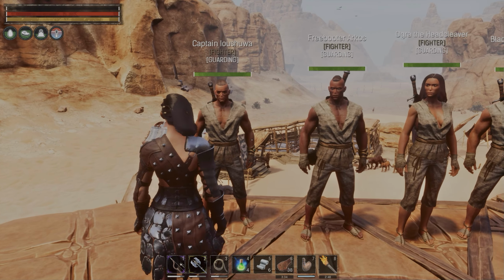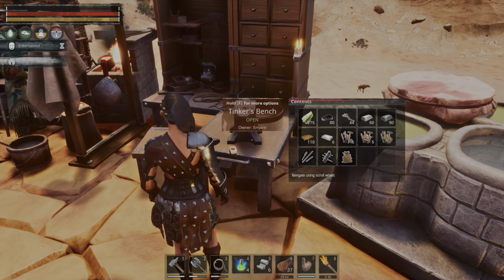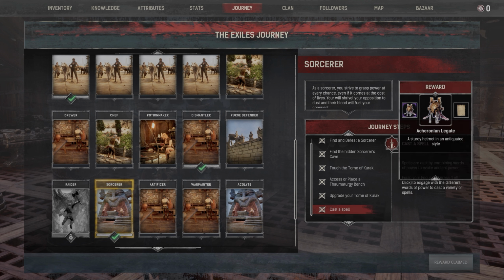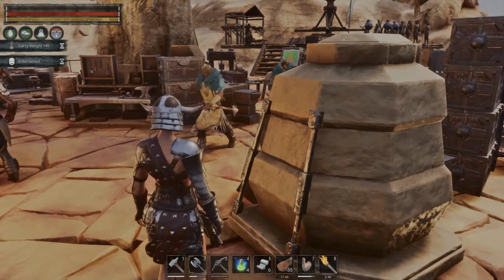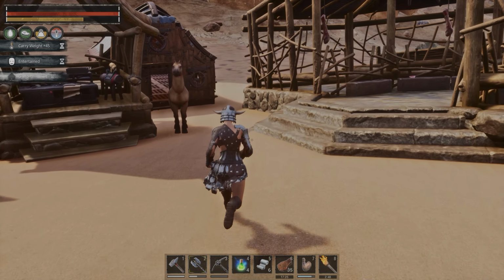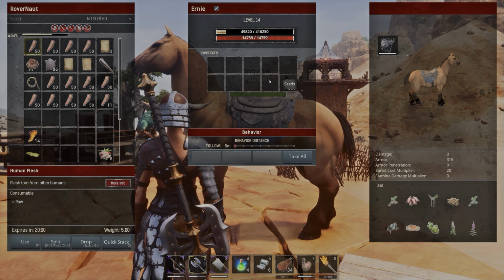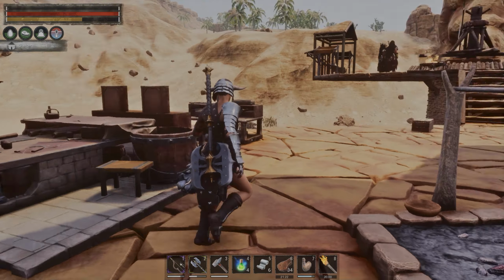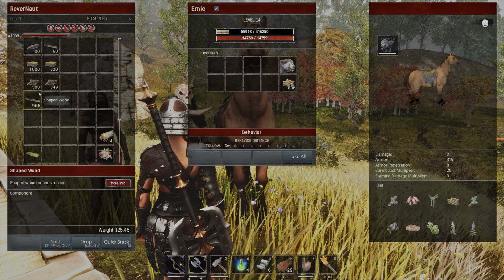Teamwork Makes the Dream Work?! | Conan Exiles Savage Wilds Ep 12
An online multiplayer survival game, now with sorcery, set in the lands of Conan the Barbarian. Survive in a vast open world sandbox, build your home into a kingdom, and dominate your enemies in single or multiplayer.

Discover insidious sorceries and corrupt your body to wield them. Special perks are awarded to those who give up a portion of their life force. Sacrifice thralls to summon demons and the undead and bend them to your will. Conjure darkness, soar the skies on winged monstrosities, and call down lightning to strike your foes.